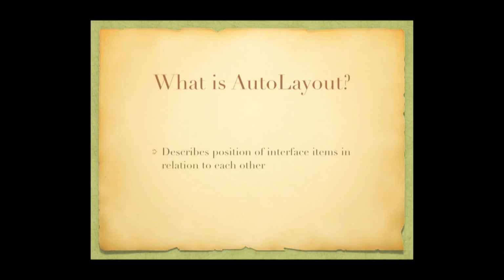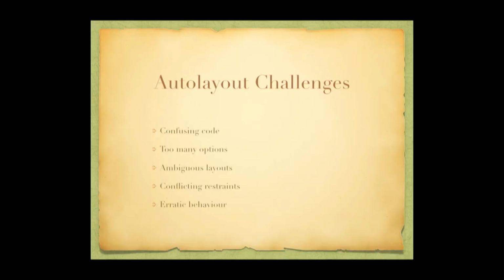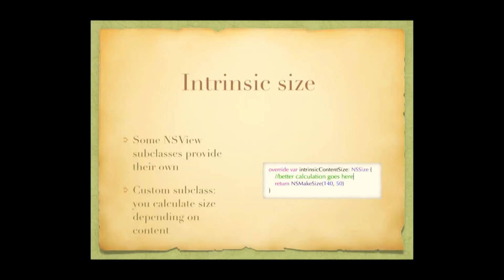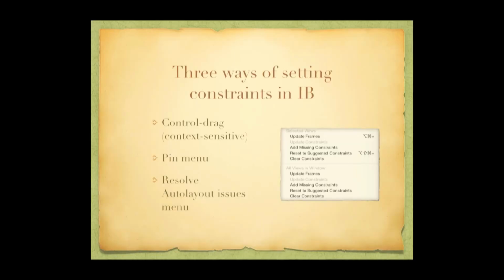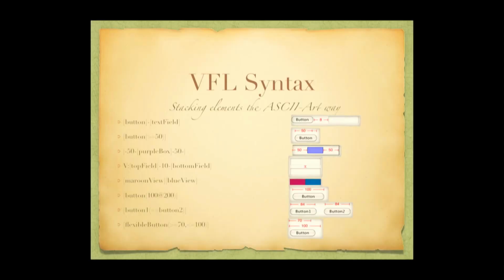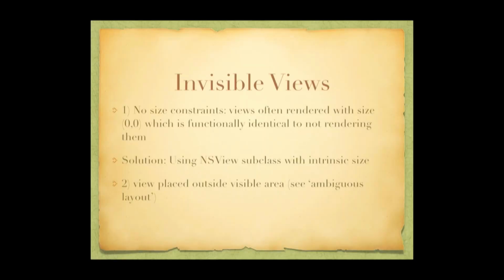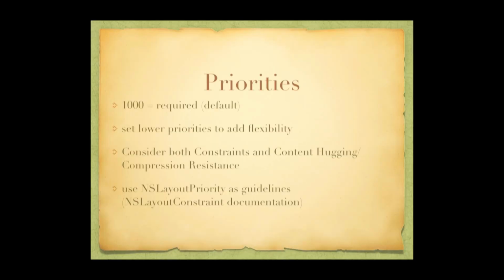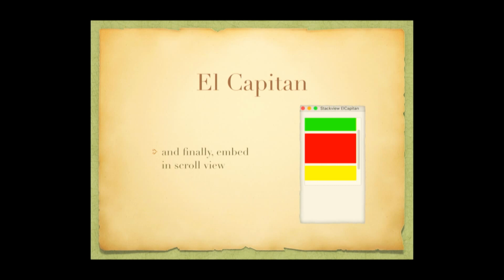📐 Making Friends with Auto Layout — Green Knight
This talk was recorded at Swift London, a gathering for the Swift inclined.

❤️ Huge thanks to Novoda for helping it happen!

TALK DESCRIPTION

Auto Layout exists, but it can often be a pain. Thankfully, that doesn't have to be the case! In this talk, Green Knight shows us how to we can make the most of it.

SPEAKER BIO

Green Knight is a happy contractor, freelance editor, FileMaker enthusiast, and Swift London regular. You may also find her convening our Practicals evenings. A enthusiastic advocate of collective self-education, she loves to work through problems with others, learning on the way.

If you enjoy her talk, do let her know :)